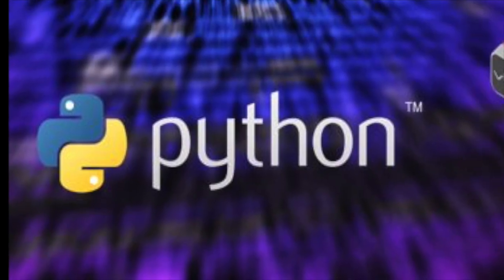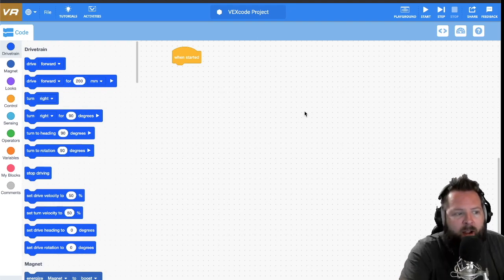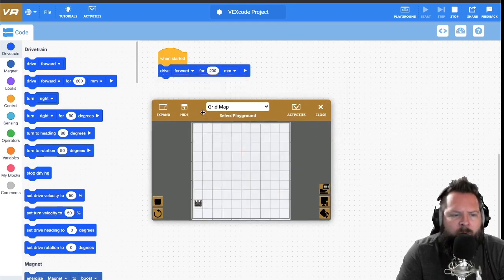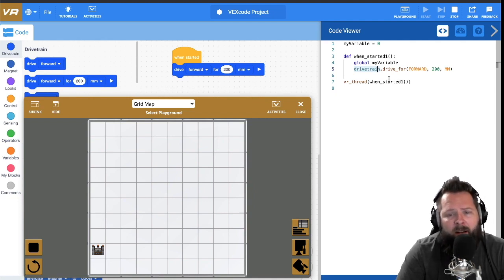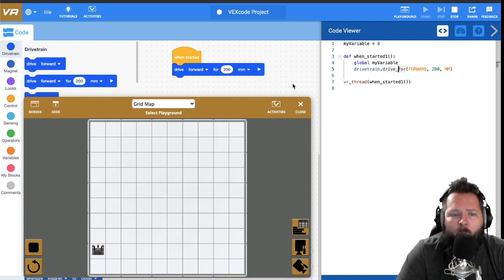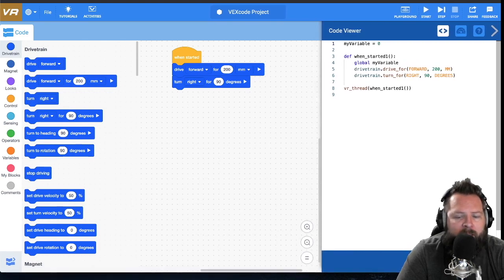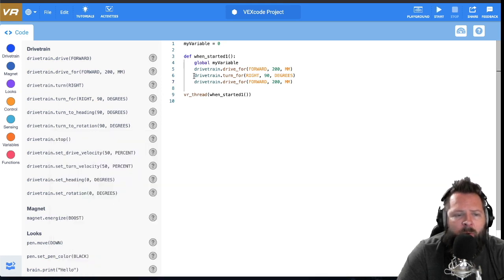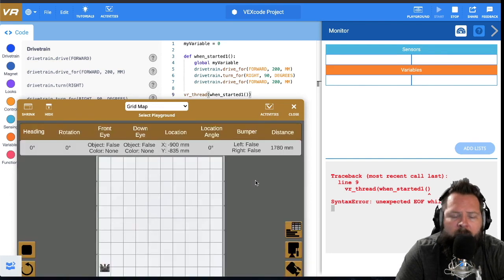VEX VR Python!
First VEX VR Python Video! (Second VR Series)
In this tutorial, I introduce the new Python functionality that was just added to VEX VR!